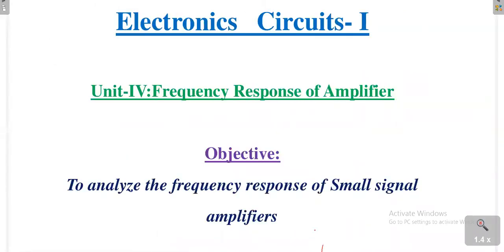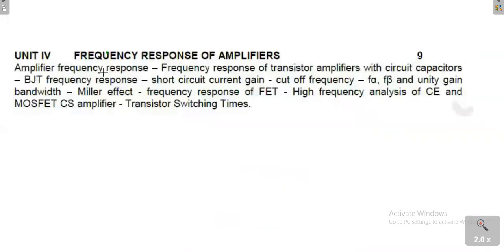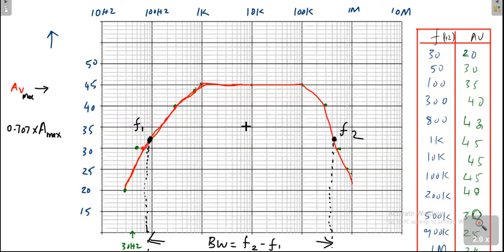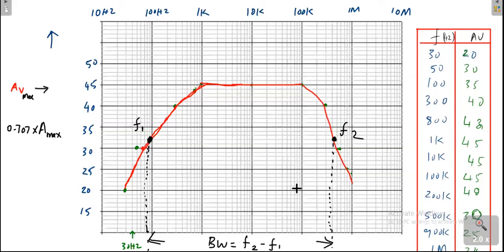EC I 4.1 Amplifier Frequency Response with semi log graph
Amplifier Frequency Response with semi log graph